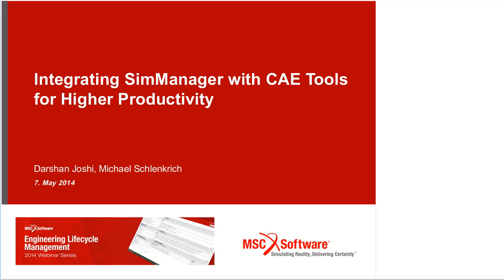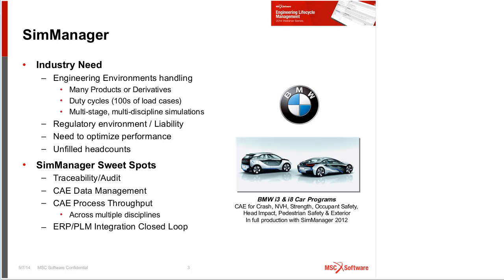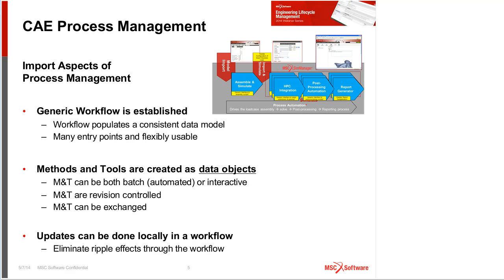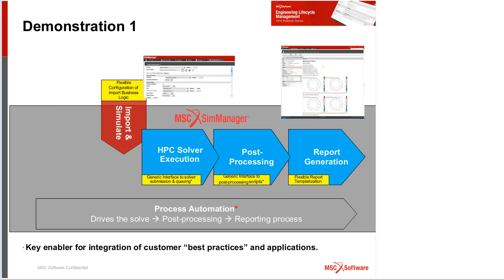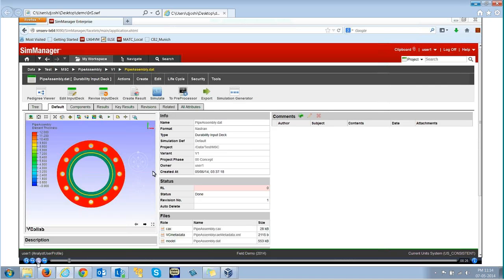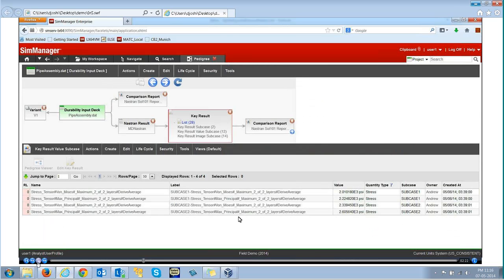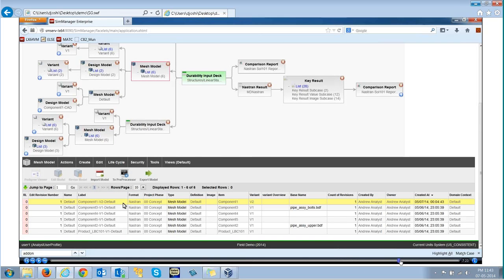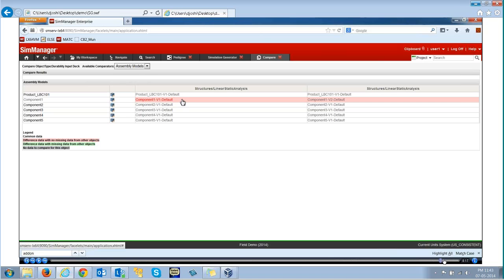Integrating SimManager with CAE Tools for Higher Productivity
One of the core capabilities in SimManager is the consistent management of the tools and methods used in the simulation process alongside the simulation data generated with these tools. As such methods and tools are managed as objects in SimManager, it provides a straightforward mechanism to integrate these tools and manage the change process.

This Webinar will explain how it is easily possible to integrate methods & tools in SimManager and allow analysts to easily execute these processes. This will be shown in form of live demonstration of SimManager.